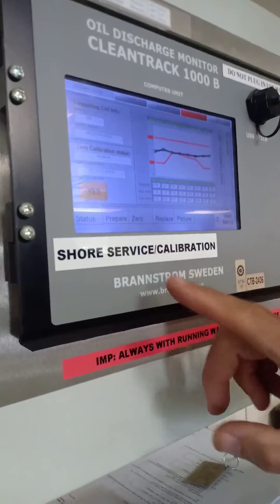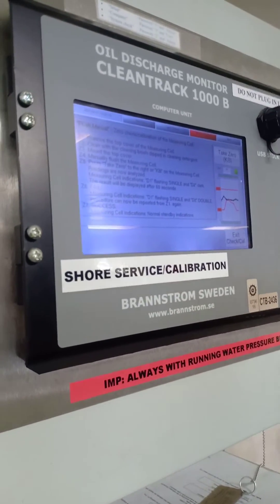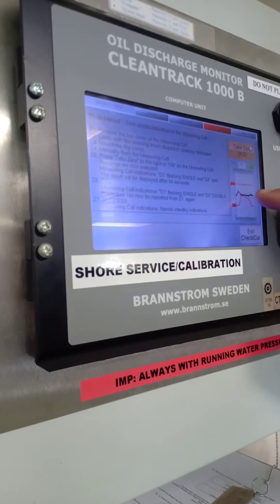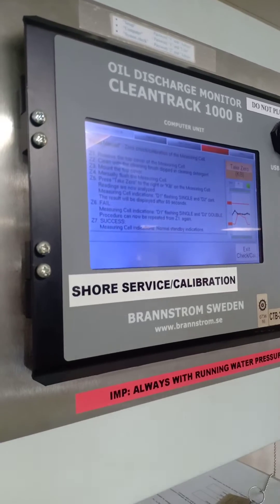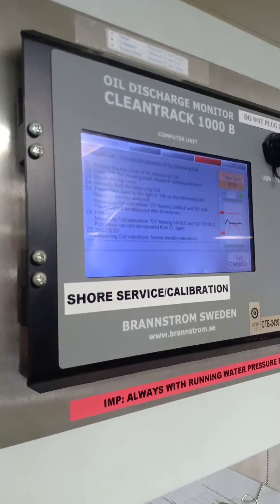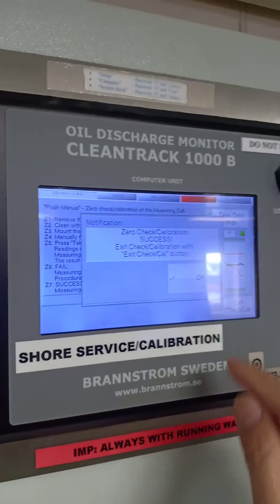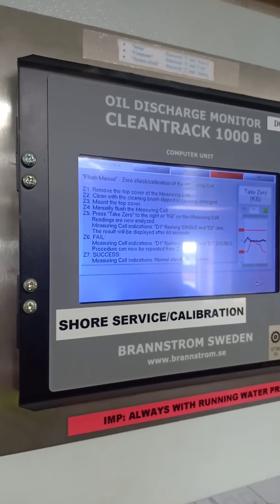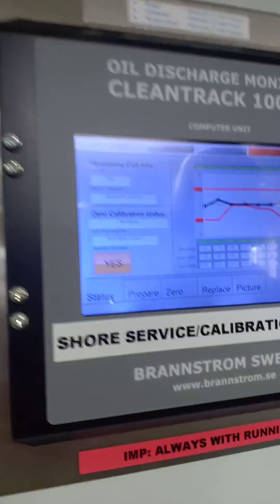CHIEF OFFICER HACKS! How to zero-calibrate ODME Cleantrack 1000 B Brannstorm Sweden and check status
CHIEF OFFICER HACKS!

Optimize your ODME performance! In this step-by-step guide, we show you how to zero-calibrate the ODME Cleantrack 1000 B from Brannstrom Sweden and check its status.

Learn how to:

Understand the importance of regular ODME calibration
Perform zero-calibration on the Cleantrack 1000 B
Check the ODME status and troubleshoot common issues
Ensure compliance with regulatory requirements

Whether you're a Chief Officer, Engineer, or maritime professional, this video provides a practical guide to maintaining your ODME system.